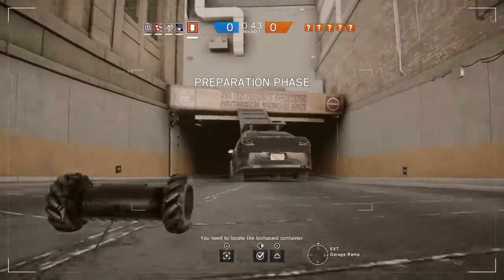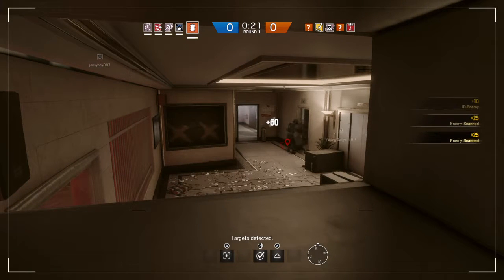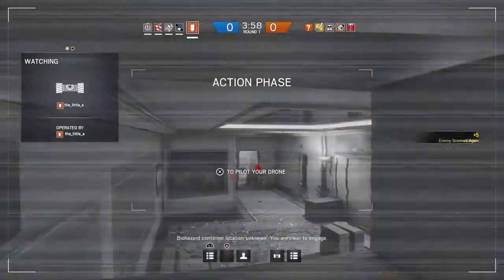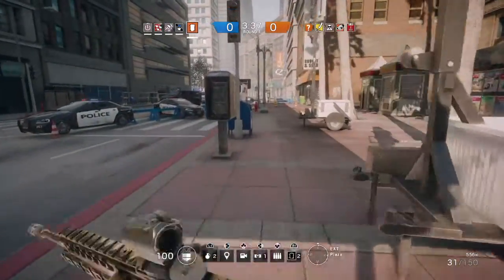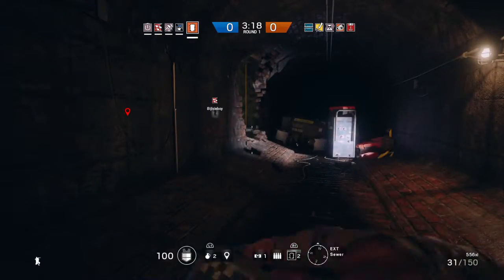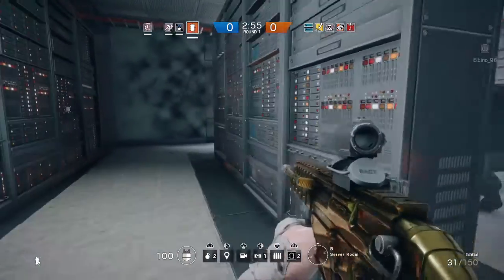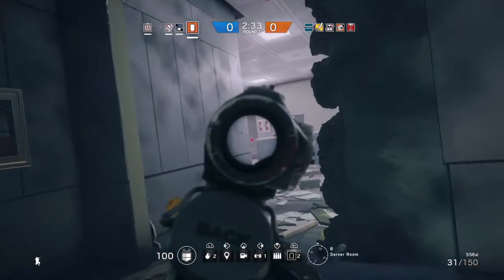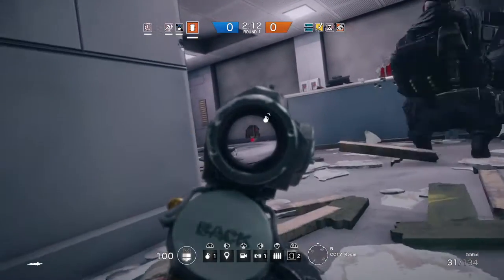R6:Siege Nice Ace With Thermite On Bank (Old Clip)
Player: the_little_a

So last night I was looking through my footage from Siege I have about 112GB worth but I have a 2TB hard drive :) Anyway this is an old clip from back when Thermite had grenades I had no idea I had this it's my second ace with Thermite I have my first one saved on my old 500GB hard drive anyway enjoy the video :)